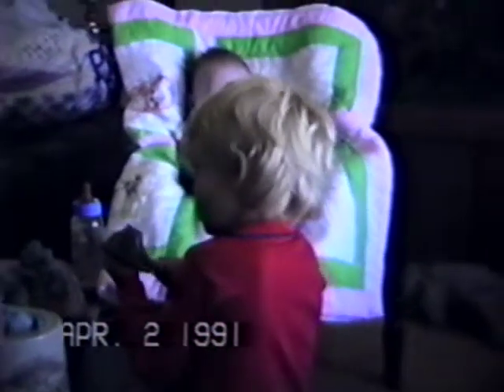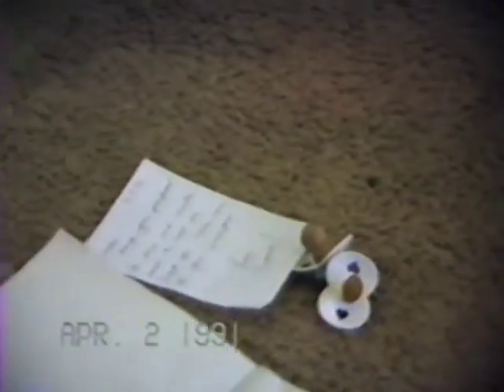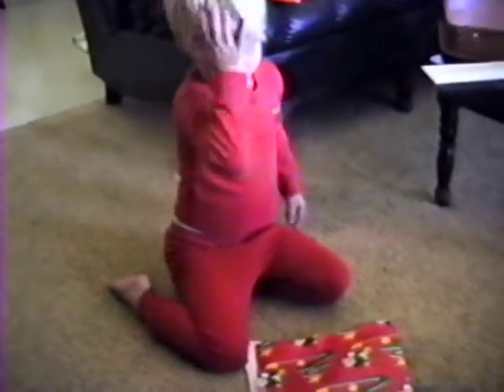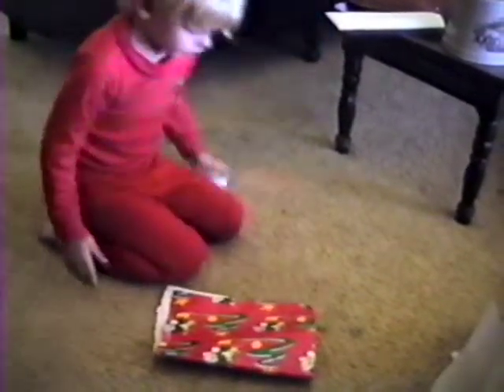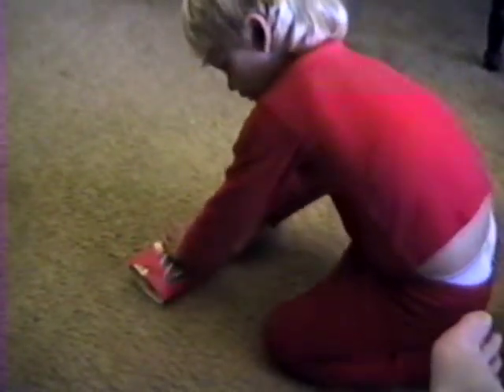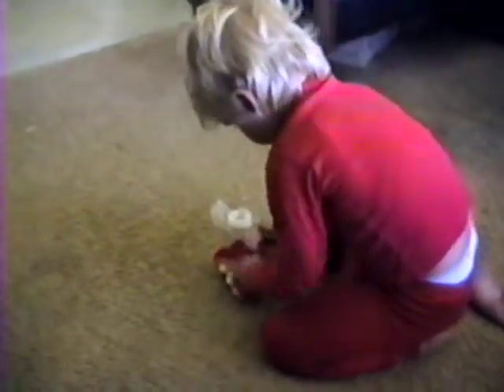Home Movie 1991 Travis' 4th Bday-Mail Off Pacifier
Travis agreed when he turned 4 years old he would mail his pacifiers away to some other little baby who needed them, because he was going to be too old for it.  I talked with him for a full year about doing it and he agreed.  When the day came he was very reluctant to actually do it. It's a precious moment!

The follow up to this is that the mailman who took the package from Travis wrote a letter back to him a few days later telling him happy the other baby was to have the pacifiers!!  It was adorable.  We saved this in his keepsakes stuff.

Also our little 2 mo old baby Jeremy and his daddy were featured in this video.